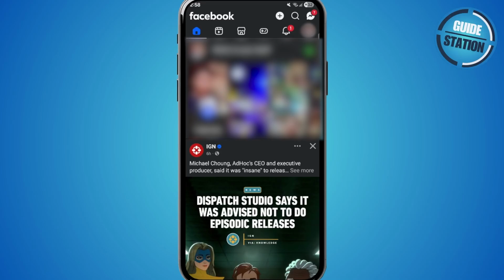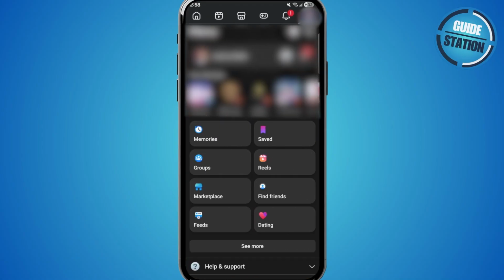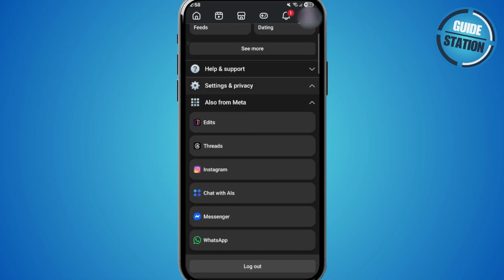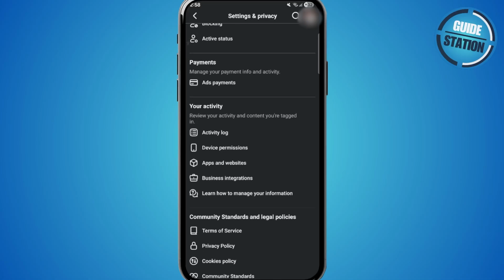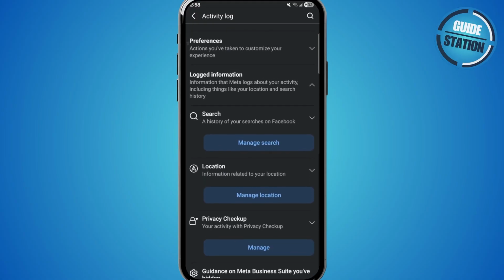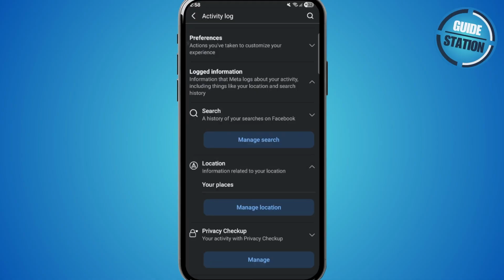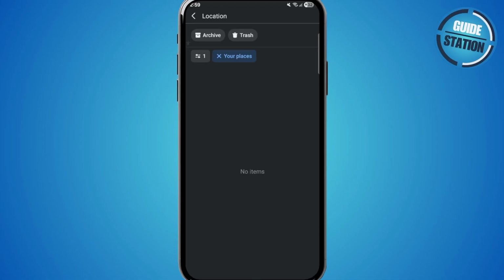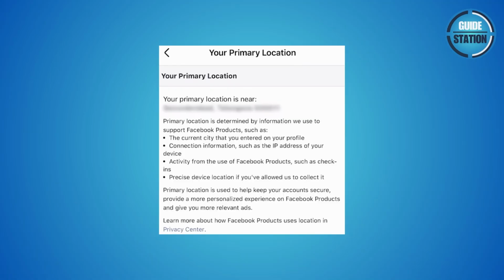How To Check Primary Location On Facebook (Facebook Location Settings)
How do I check my primary location on Facebook? In this video tutorial, I’ll show you how to find your Facebook location settings and manage your location preferences easily. Enjoy!